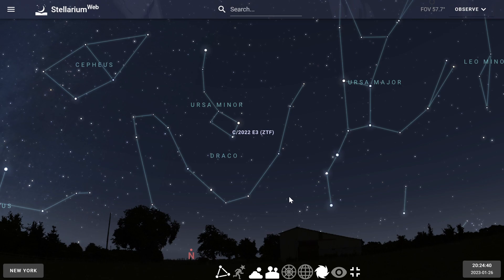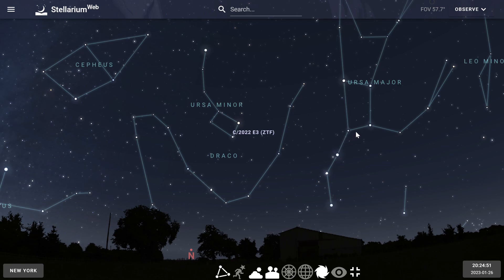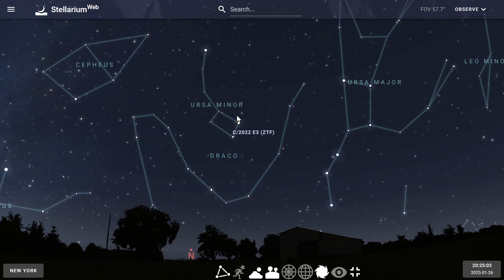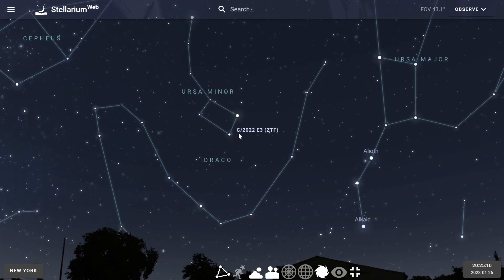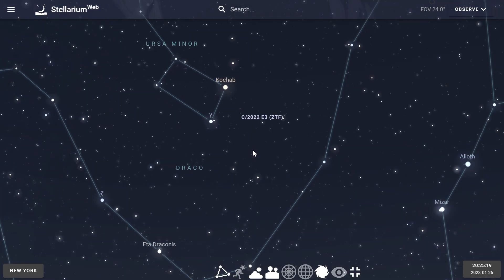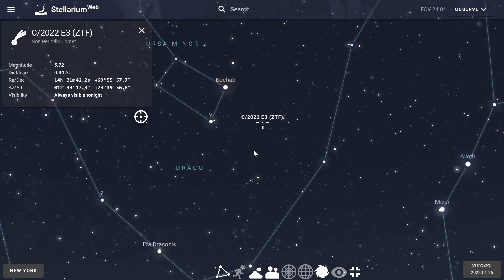How to find and view the Green Comet from your backyard on January 26, 2023!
A quick guide to finding the Green Comet from your backyard on January 26, 2023. This guide is intended for people living in the northern half of the continental United States.